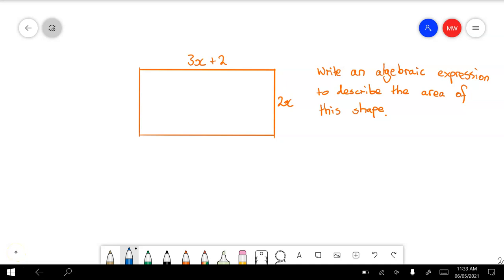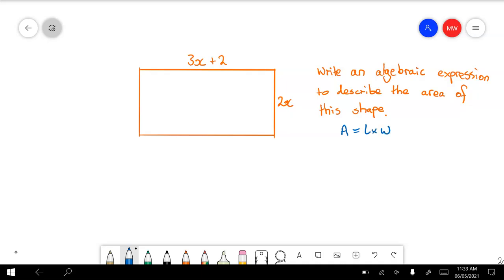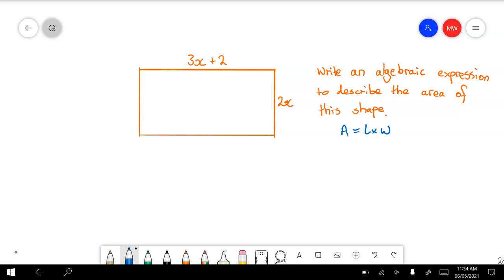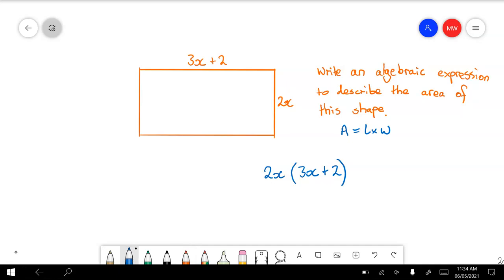Measurement describing shapes using algebraic expressions